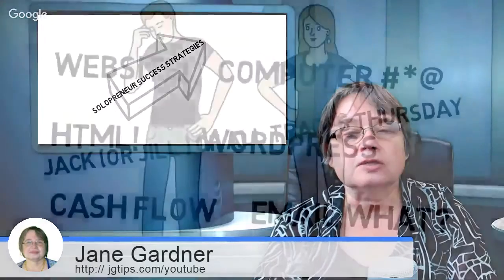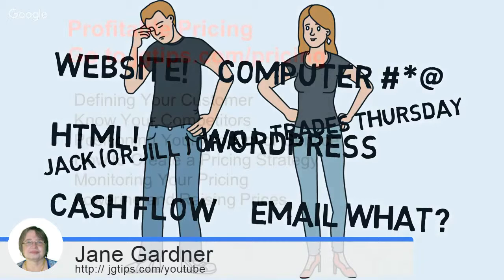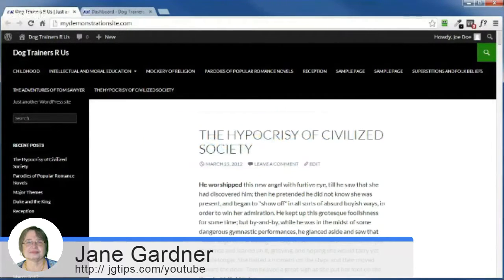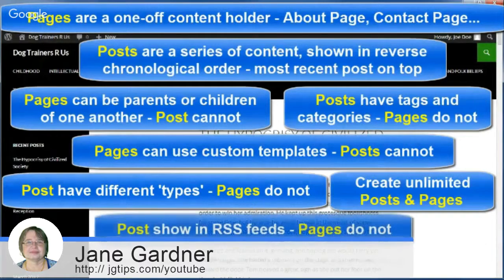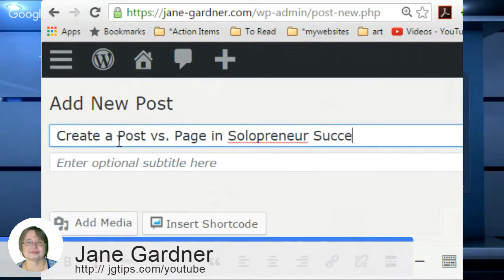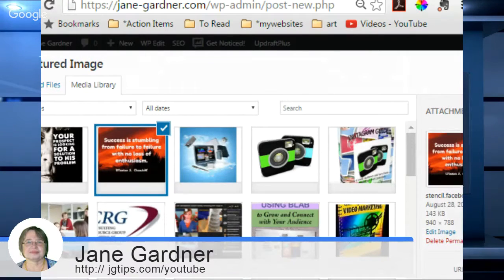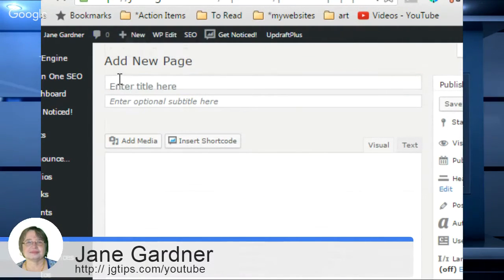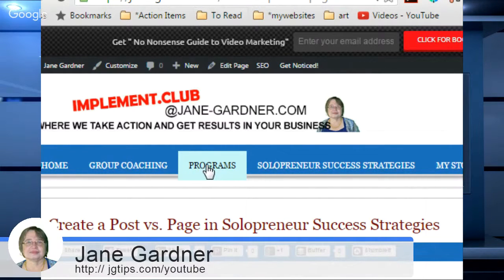What is the difference between a Page and a Post in Wordpress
Wondering what is the difference between a Page and a Post in Wordpress in todays training. Before I figured it out, I was putting all my posts on pages - big Whoops!